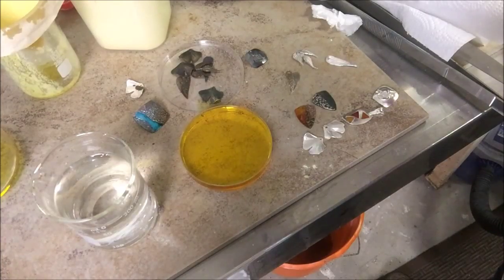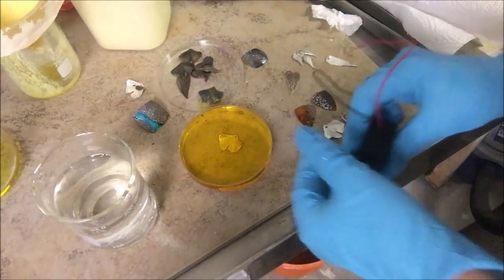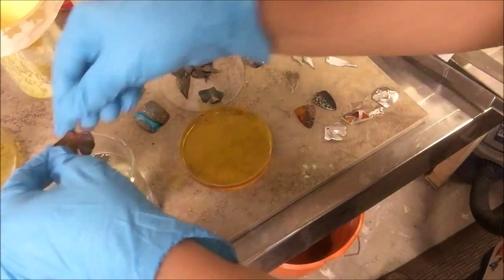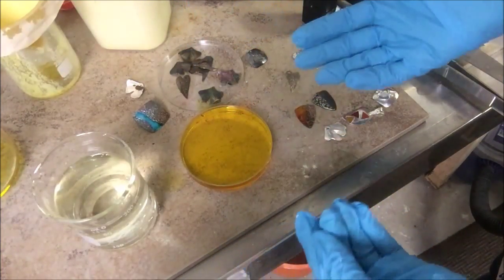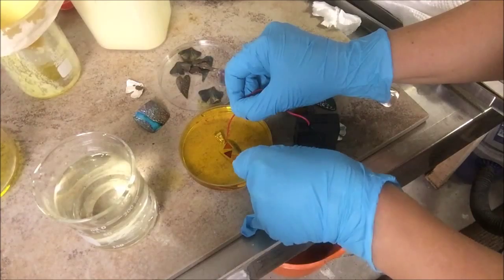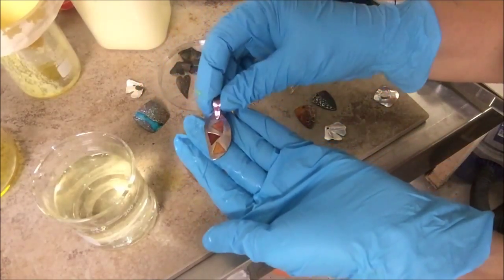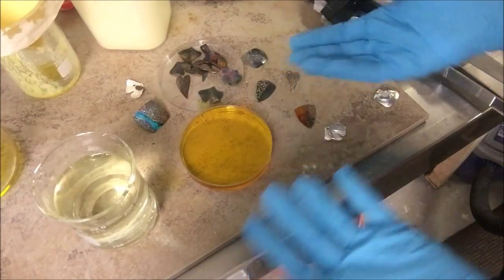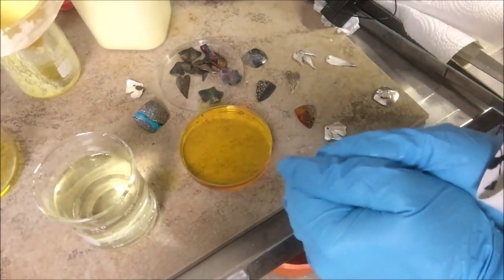Pam East Technique Review - Anodizing Silver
This week I tried out Anodizing for the first time.  Meh.  Stick with Liver of Sufur (LOS)